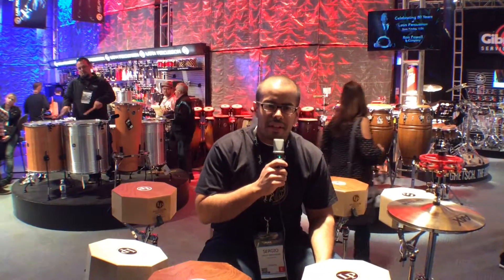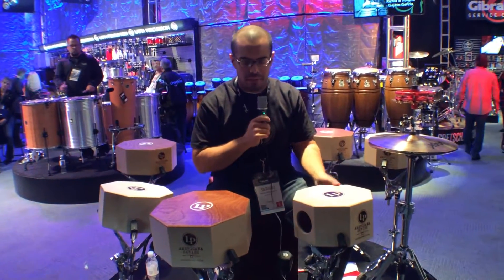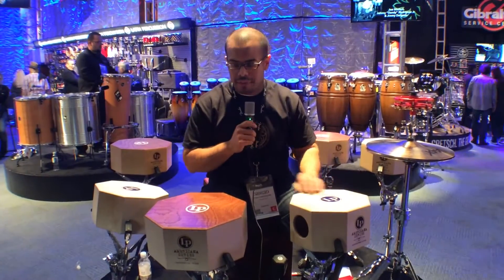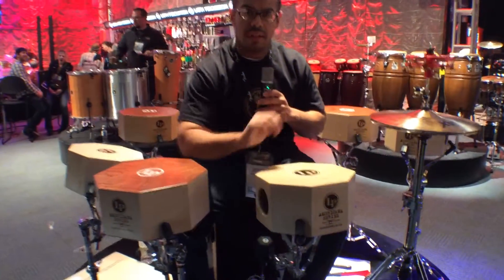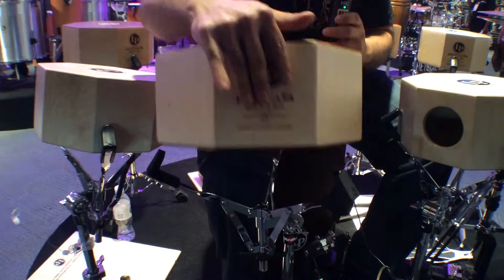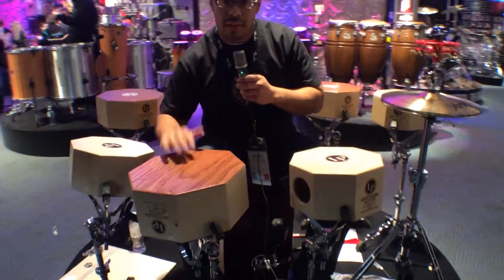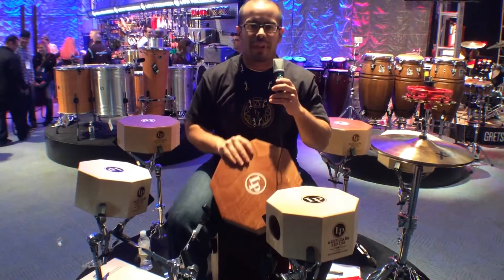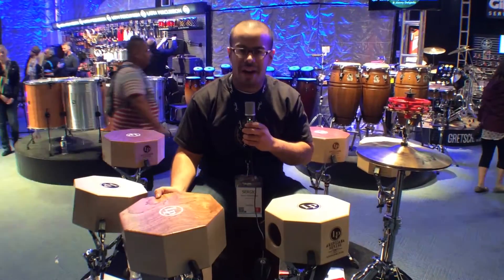2014 Winter NAMM Latin Percussion Octo-Snare Cajons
Sergio Bonsignore shows Harmony Central Latin Percussion's Octo-Snare Cajons